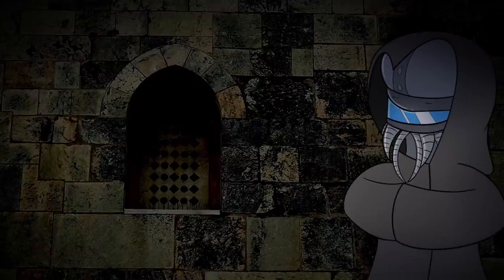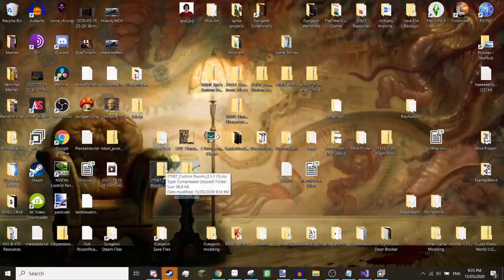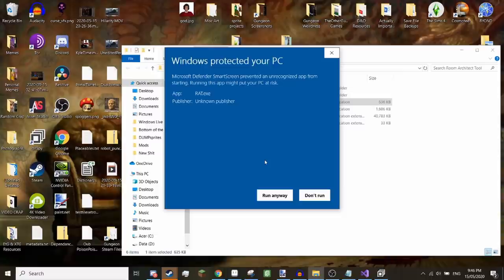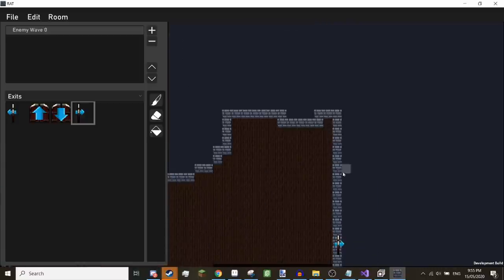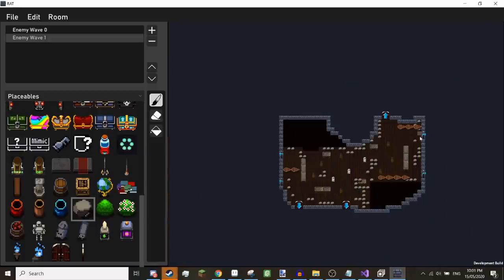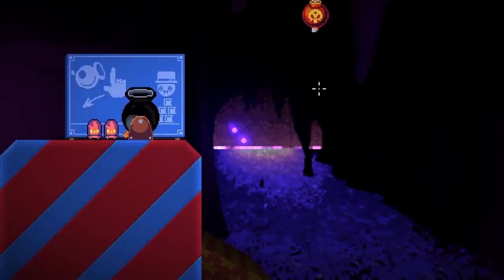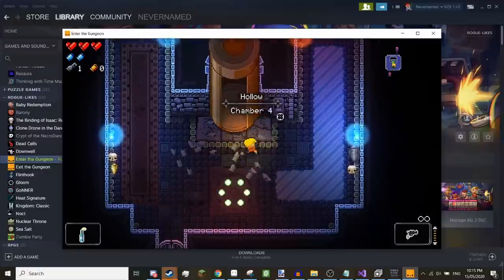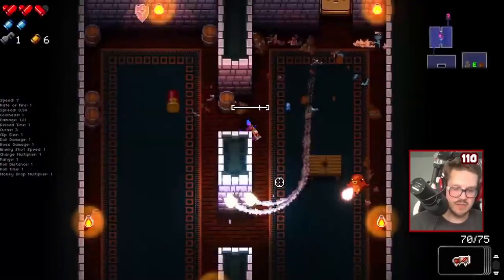The Enter the Gungeon Room Maker (w/ Tutorial)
In this video I explain Kyle's latest game-changing mod, the Custom Room Editor!
Ever had a cool idea for a room in the gungeon that you wish you could make? Well now you can!

--TIMESTAMPS--
0:00 Introduction
2:21 Installation Tutorial
5:39 How to Make Rooms
18:22 How to Test Rooms
20:45 Room Making Tips
22:12 Making Reto Suffer
23:52 Alas, the Tragedy

All music used is from Enter the Gungeon's own OST.

Download Prismatism.